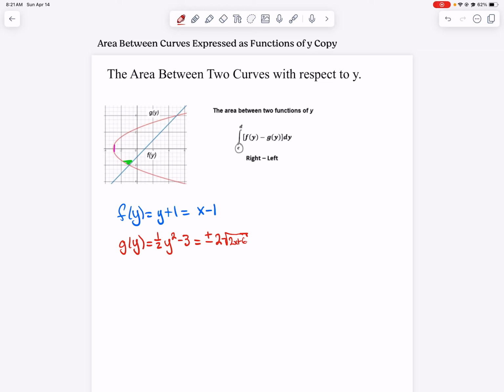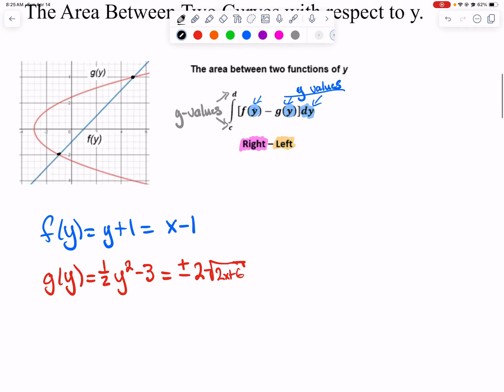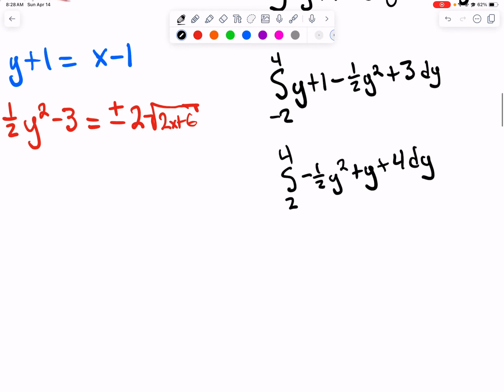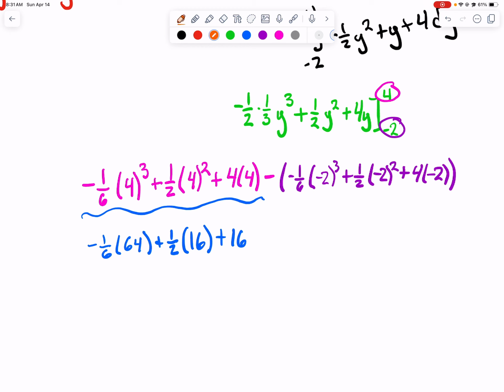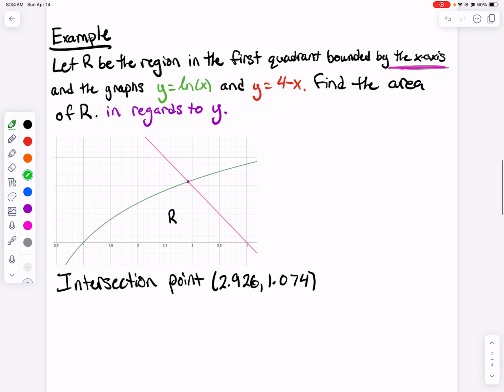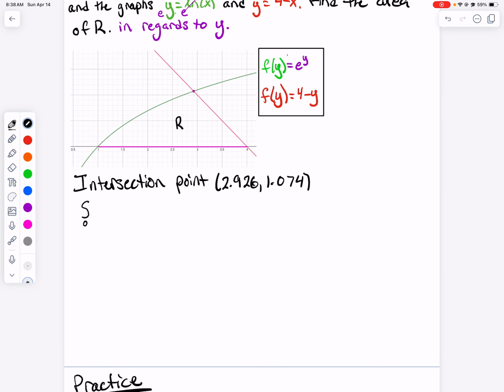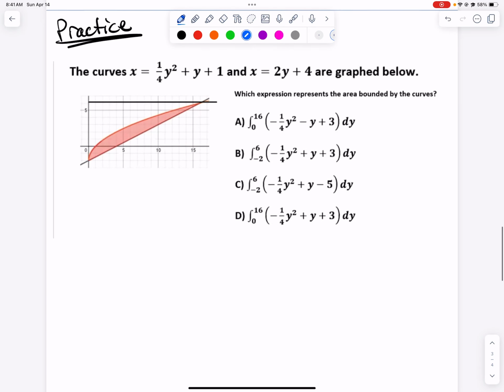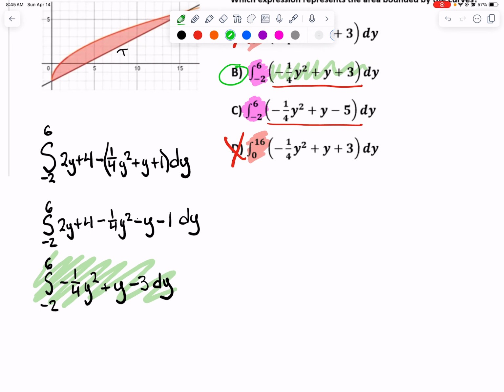Area Between Curves with Respect to Y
In this Video, we work on the Calculus 1 skill of finding the area between two curves in Respect to Y.